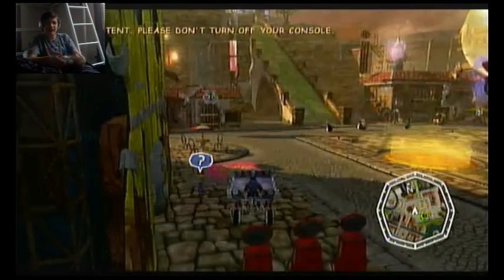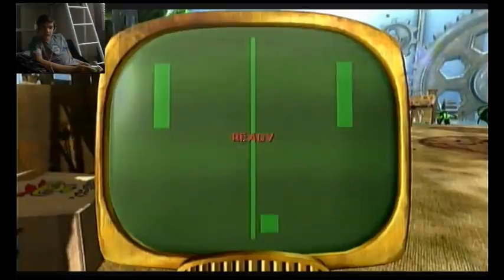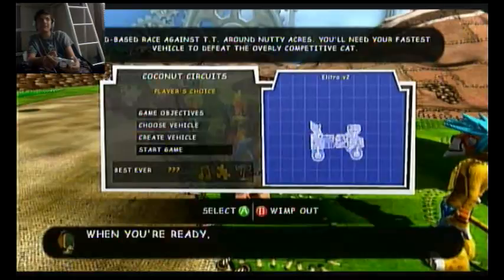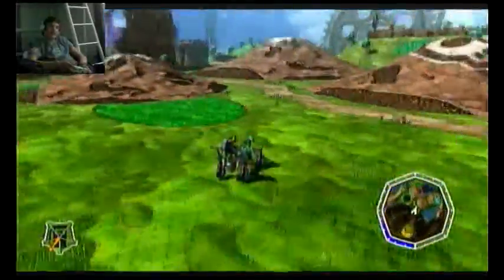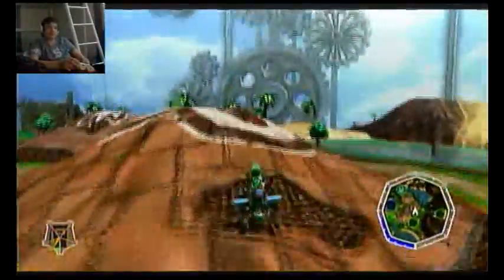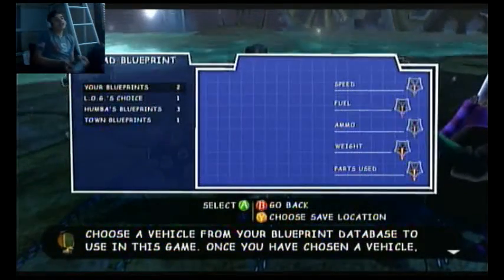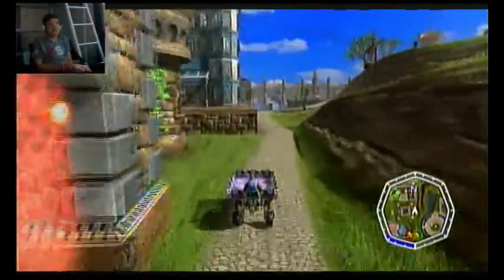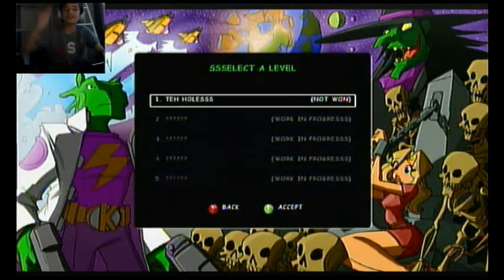Banjo Kazooie Nuts & Bolts eps 2 [THE GIANT NUT]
Today we continue our Banjo-Kazooie hijinks in NUTS AND BOLTS!